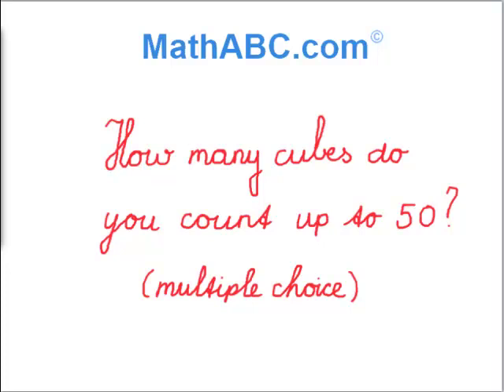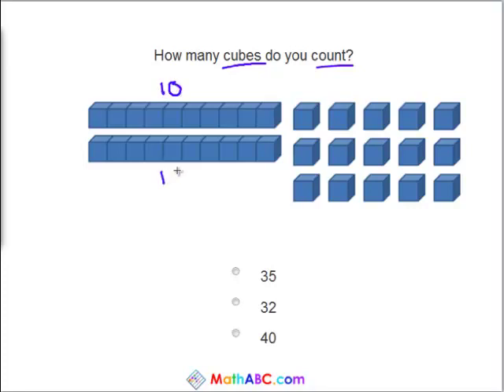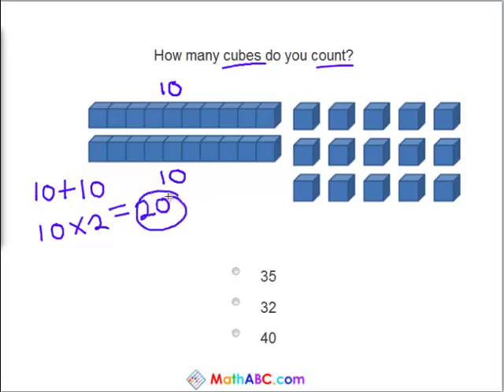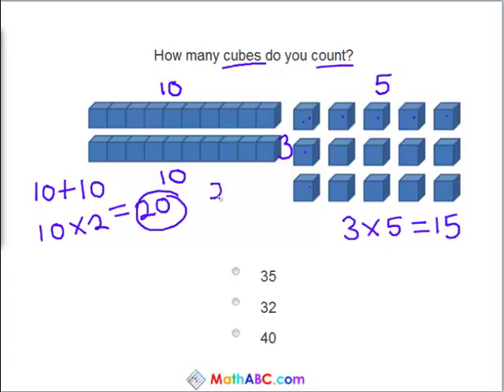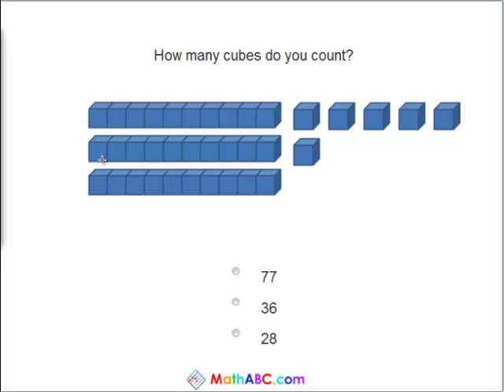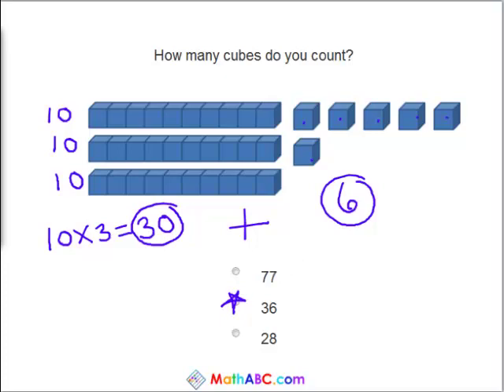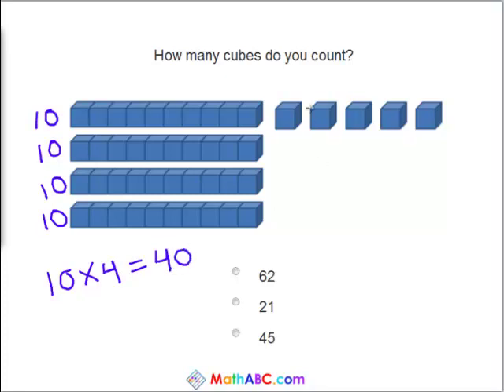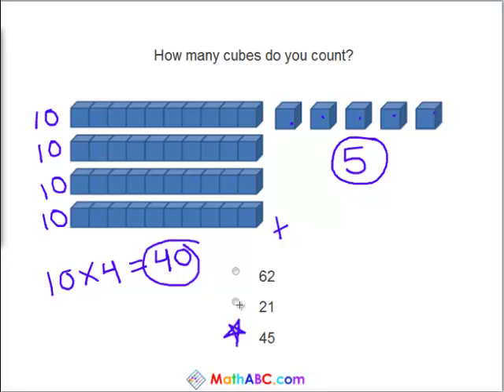MathABC.com: Numbers: How many cubes do you count (up to 50)? (multiple choice)?